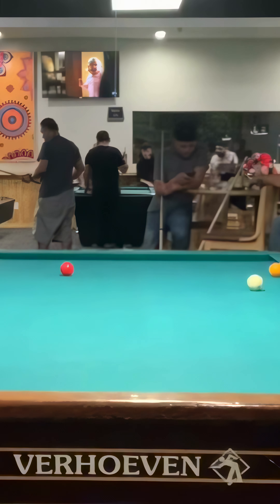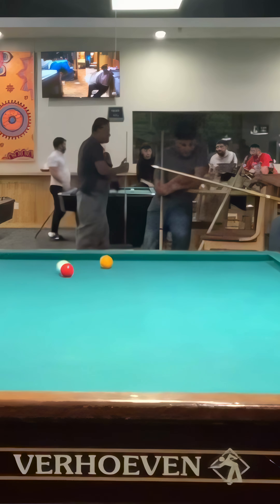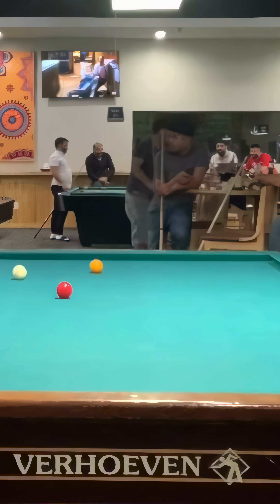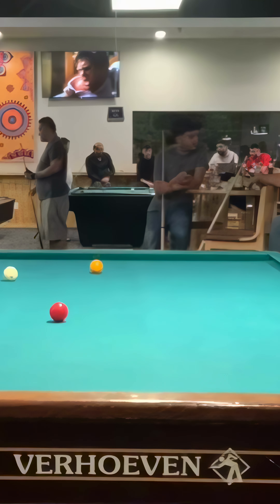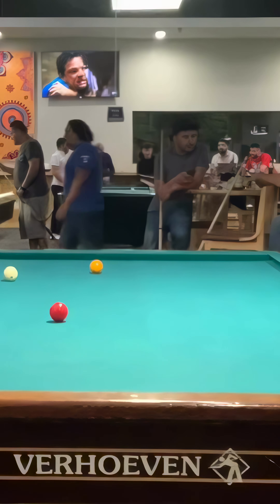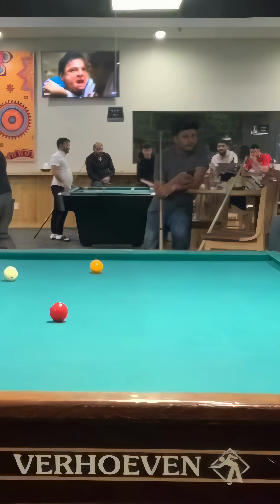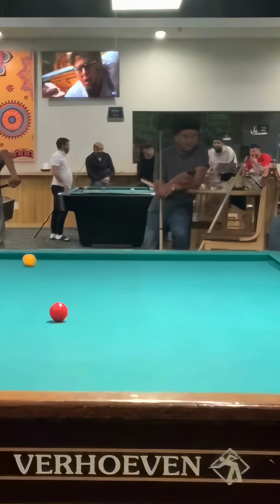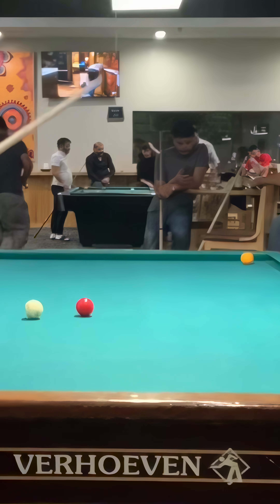Master Carom Billiards with Professional Player Mary Avina [8K]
Let Professional Billiard Player Mary Avina teach you some Carom Billiards. Enjoy both video and commentary from Professional Billiard Player Mary Avina. I miss giving lessons and going to restaurants. Here are some clips of me teaching and showing a carom billiards before the coronavirus lock down I miss restaurant flan and Mexican food. I hope you stay safe out there. My heart goes out to all my Italian friends. Available in [8K] Ultra High Definition 📺

Mary Avina dazzles audiences with her breathtaking pool trick shots, showcasing a unique blend of creativity and technical mastery. Her ability to execute complex maneuvers with pinpoint accuracy leaves spectators in awe, transforming each performance into a captivating display of skill and artistry. Through her innovative trick shots, Mary not only entertains but also pushes the boundaries of what's possible in the game of pool. As she continues to refine her craft, her reputation as a premier trick shot artist grows, inspiring both fans and fellow players alike.

Mary Avina is a Professional Billiard Player and Professional Billiard Instructor renowned for her skills in both pool and snooker. She is known as "Mary Princess Avina" or "The Trick Shot Princess". She began playing billiards at the age of 14 and has since made a significant impact helping grow the sport. Originally from Southern California she now resides in Texas. She travels the world competing in professional billiard tournaments, competes in professional snooker tournaments, performs trick shot exhibitions, and gives lessons to students of the game. She has gained a following on her YouTube Channel, Instagram, and Facebook. She showcases her trick shots, billiard skills, and professional billiard instruction. Mary focuses on continuing to help promote and grow the popularity of the sports of billiards and snooker. Pool is a sport!

►Video created by @MaryAvina ♌

►Chapters
0:00 - Intro
0:10 - Carom Billiards
1:30 - Outro